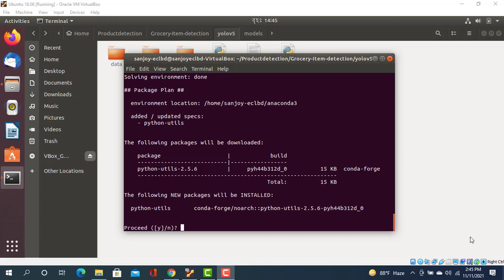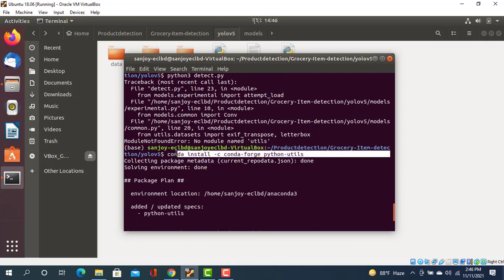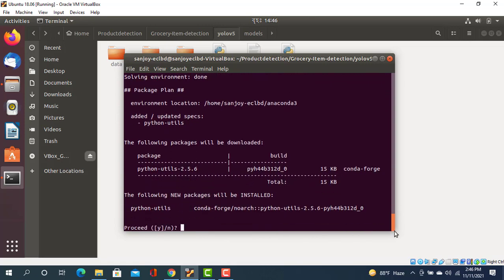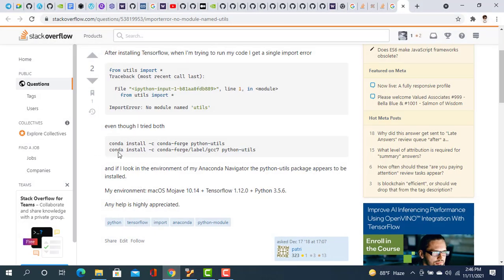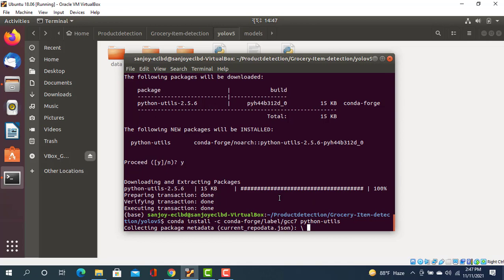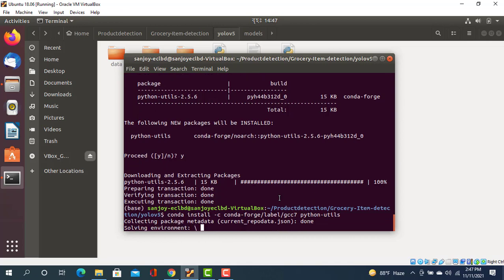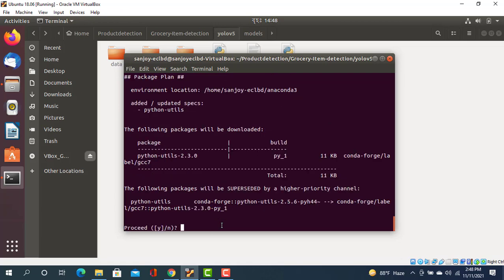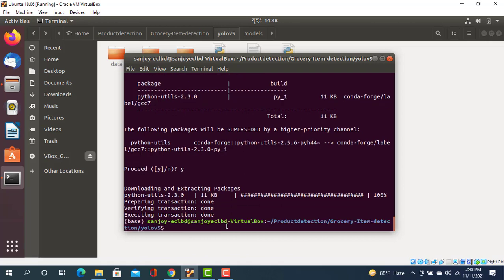ImportError:No module named 'utils' on conda environment | RESOLVED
Science , Engineering & Technology Related Video Lectures , Courses , Tutorials & Study Materials are Here.

"School of Engineering" provides Tutorial series and full course on different types of Technology base segments.Provided details knowledge with easy discussion.

Different types of technology related video like Data Science, Deep Learning, Machine Learning, Computer Vision, Natural Language Processing, Website Development , Software Development , Embedded System , Version Control System , Circuit Design And Solution , PLC Programming , Factory I/o ,Industrial Controlling ,EEE Courses,Dart Programming,Flutter Tutorial,Engineering Projects solutions,Engineering Courses and also many others video tutorials and courses provided.